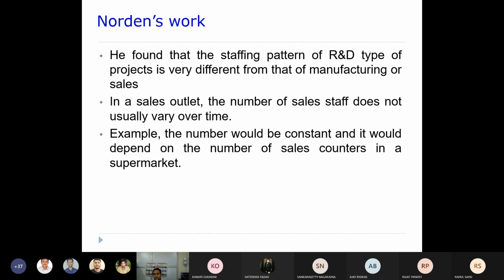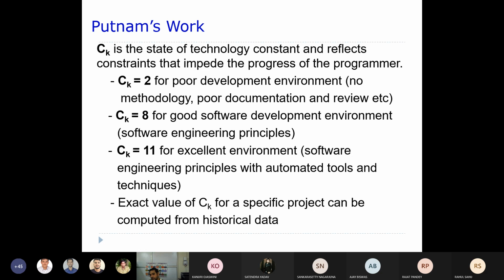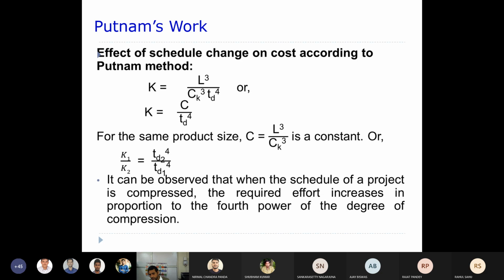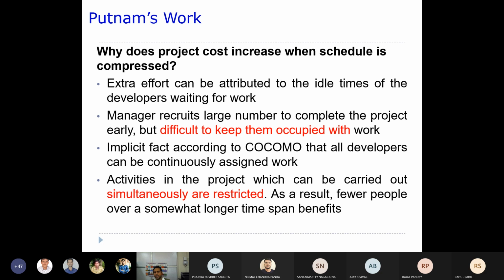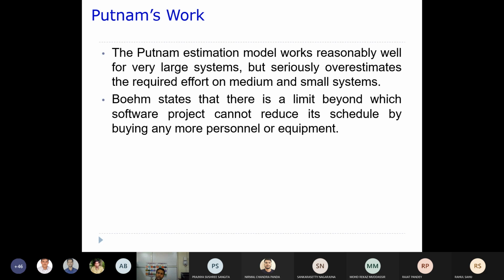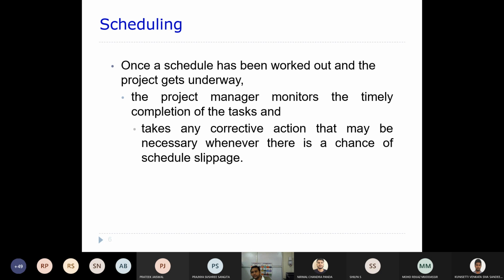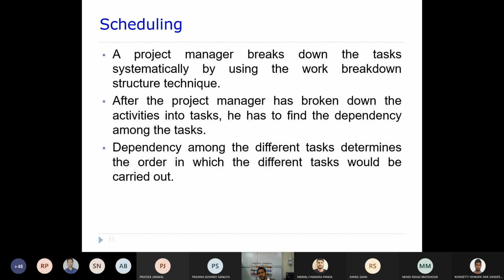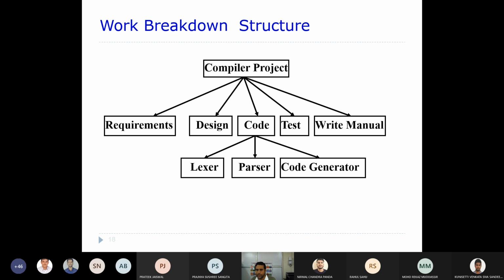ASE 32 17th Nov 2020 extra lecture